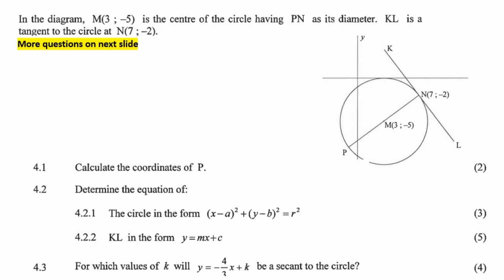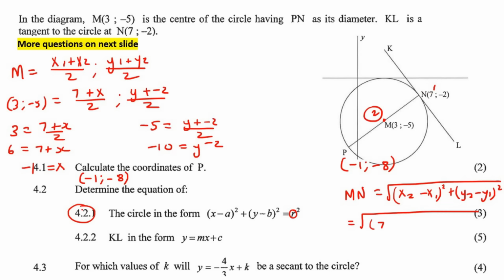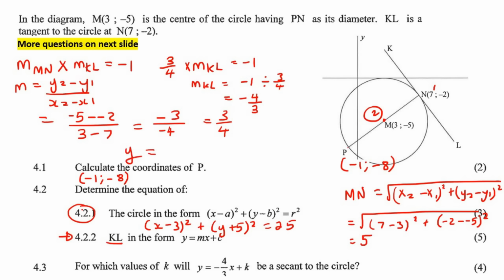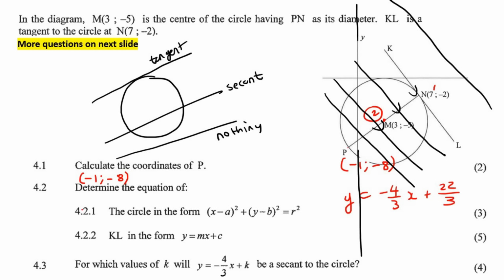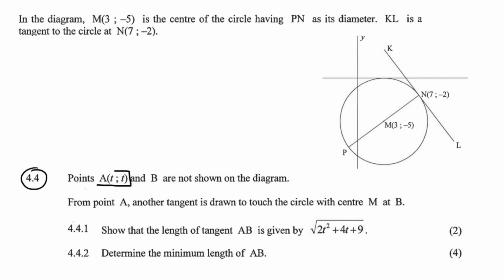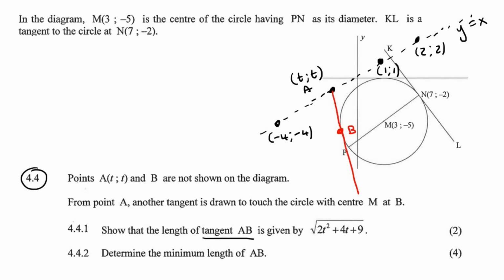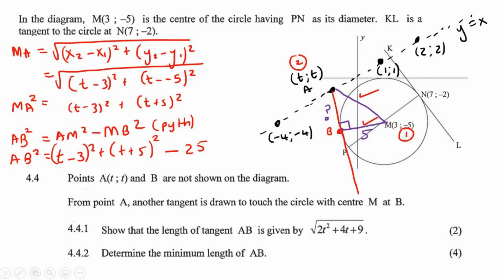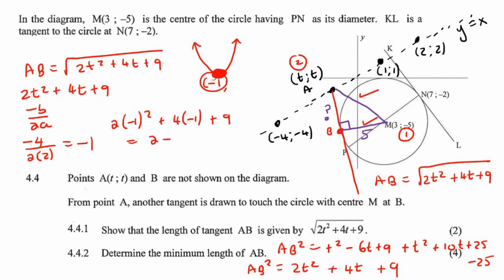Analytical Geometry Grade 12 Exam Questions